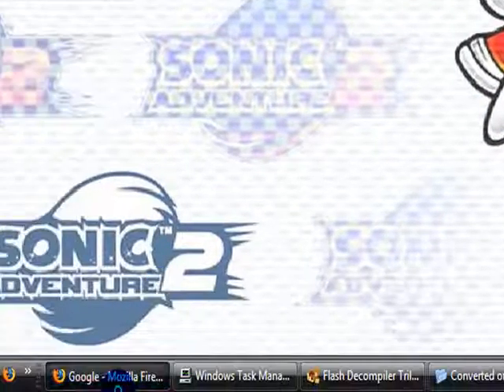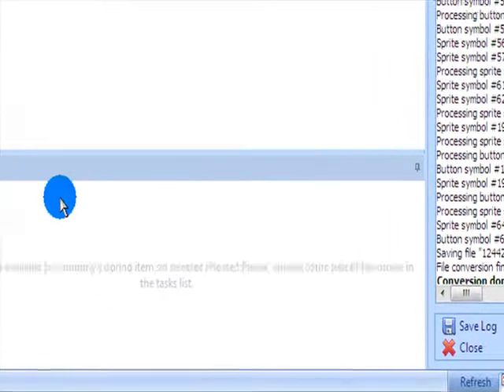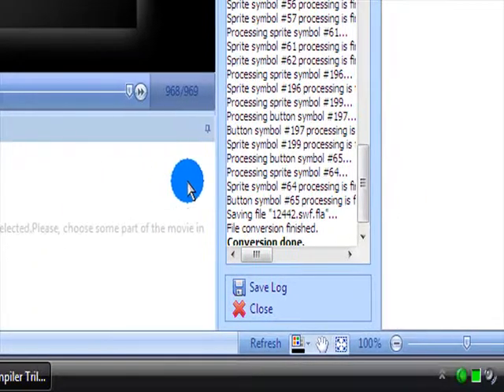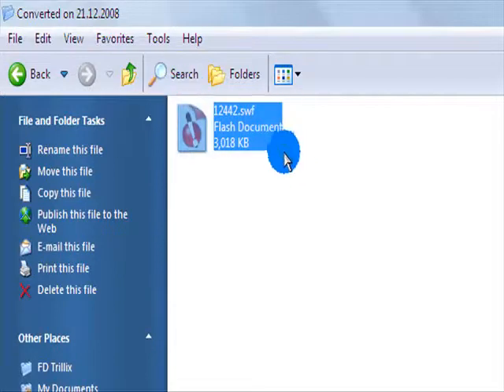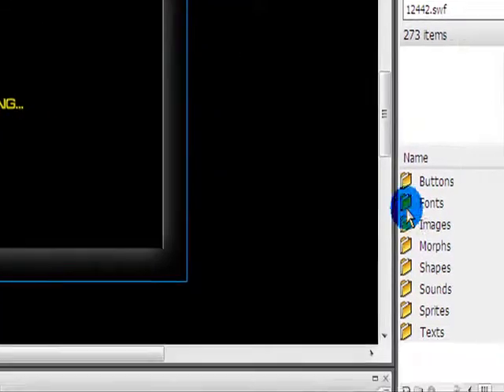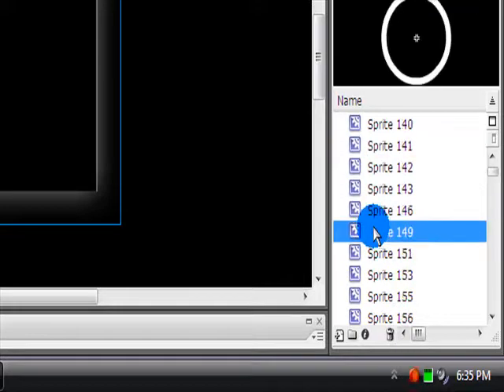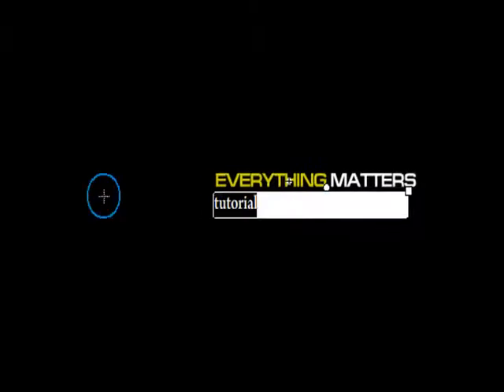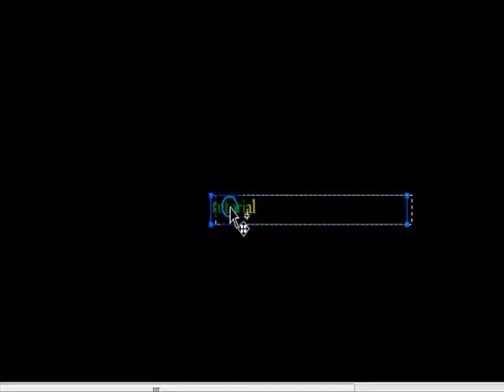Free Premium Flash Intros: Part 2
well i though this was a good idea and i had alot of free time so i hope u like this tutorial, it will help ur site alot ;)